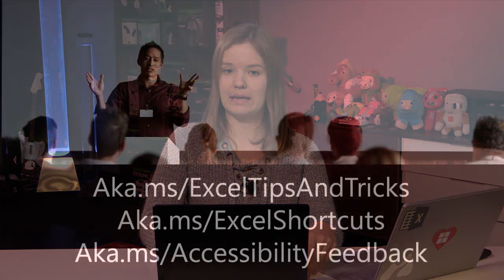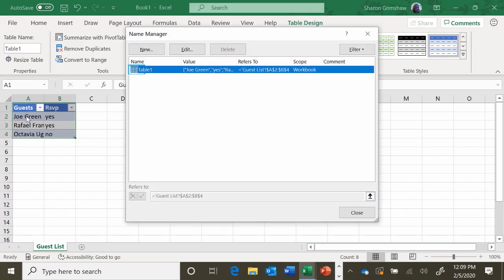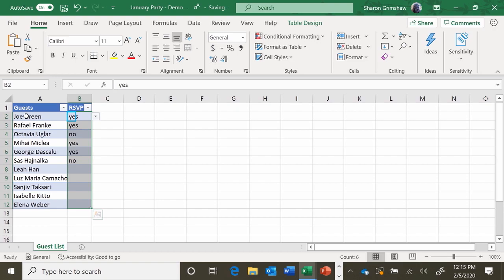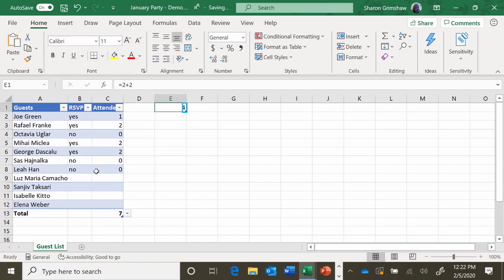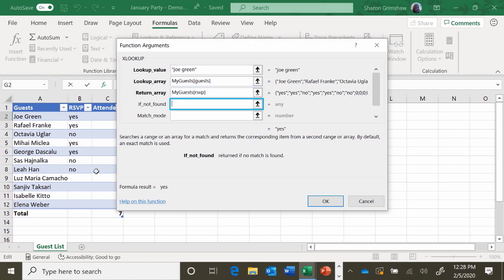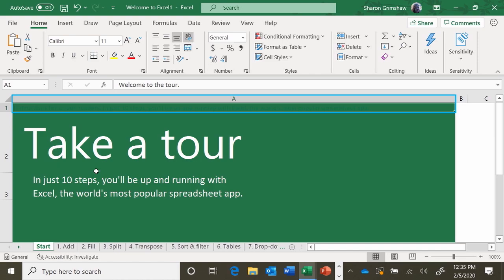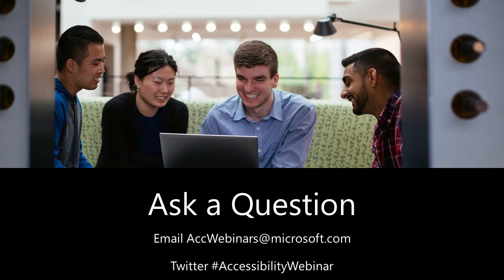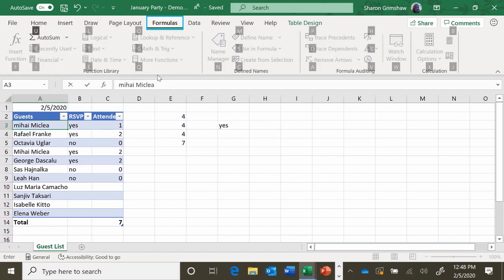Accessibility Learning Webinar Series: Excel Tips and Tricks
Presented by Sharon Grimshaw from the Excel team.

Excel is a powerful tool for organizing, understanding and presenting data, which can increase your productivity at work or even in managing everyday tasks in life. Join us for this webinar geared toward getting started using Excel with a screen reader or keyboard shortcuts.